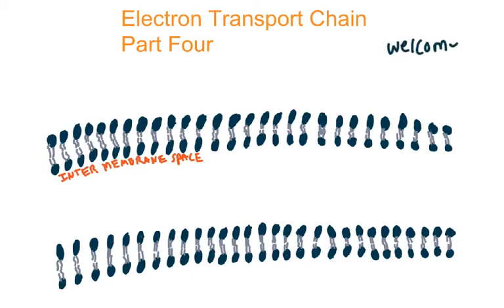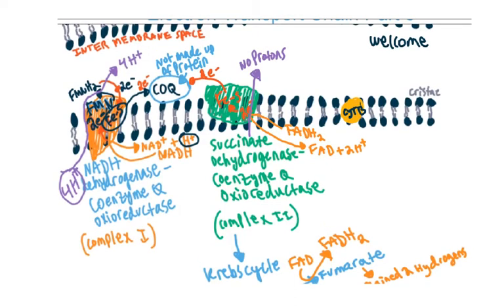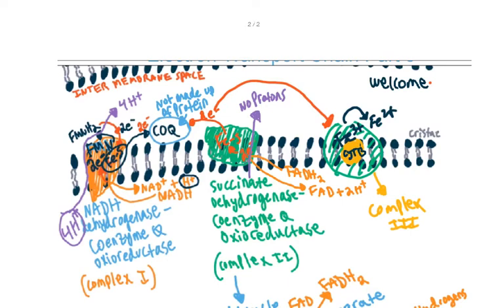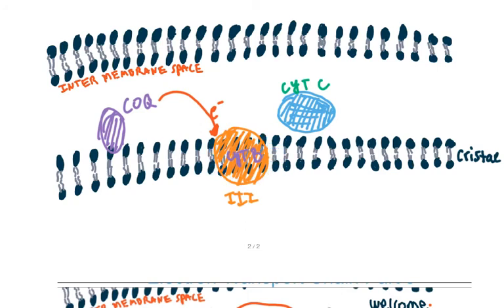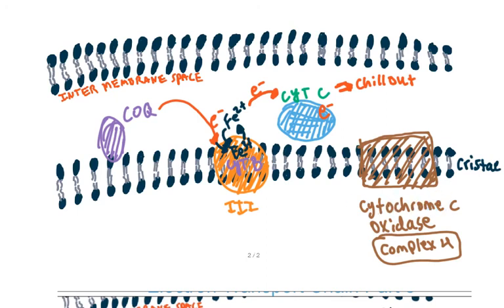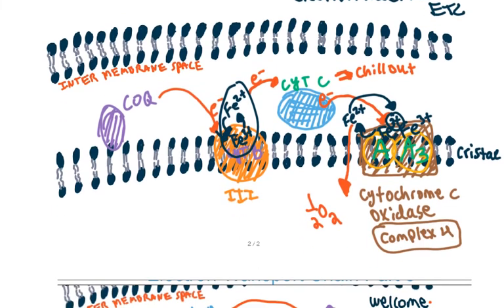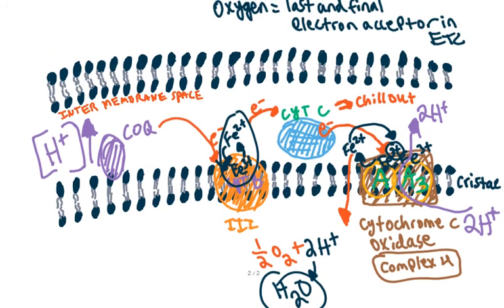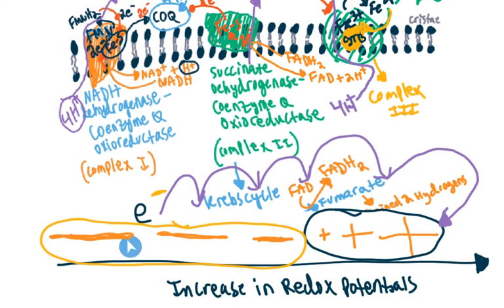Electron Transport Chain | Complex IV and Cytochrome C | Cellular Respiration | MCAT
YOO guys!!!

In this video, I talk about complex four of the electron transport chain and cytochrome c of the ETC!

ENJOYYYY!!